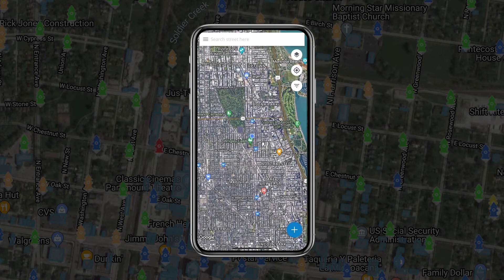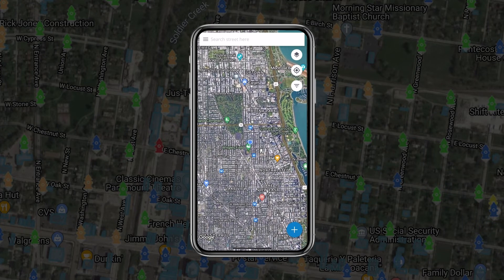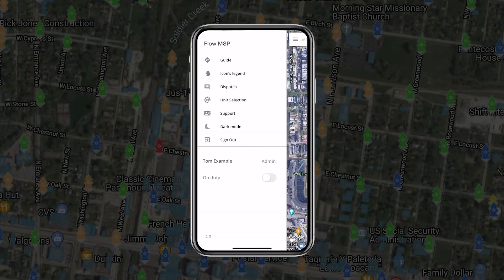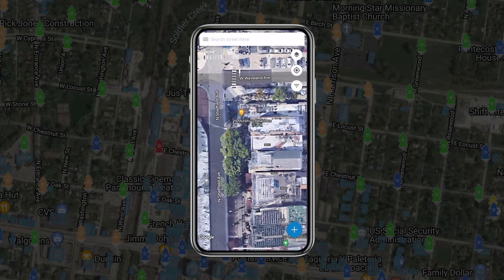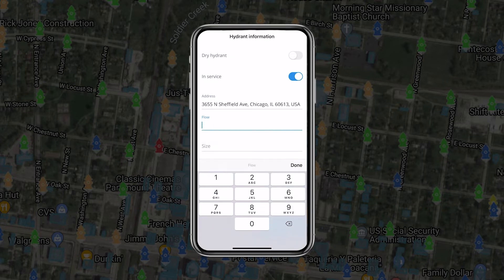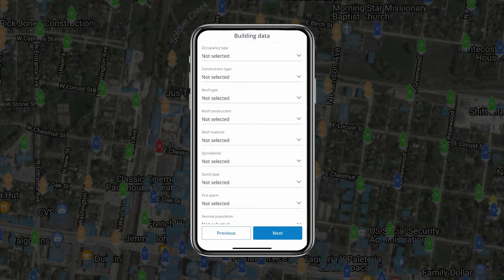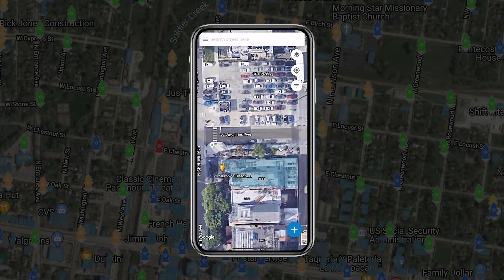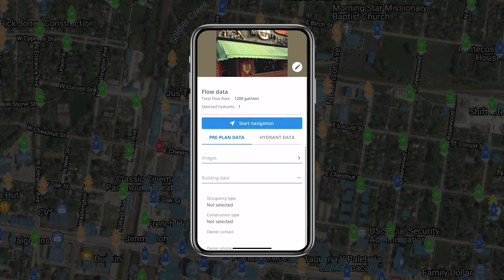Mobile Application Overview | FlowMSP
Firefighting takes place in the field, and so should preplanning. Add and complete preplans on-location in as little as five minutes, with many of the same tools that are available in the web application (including the ability to take photos).